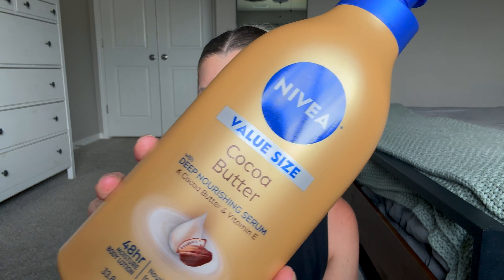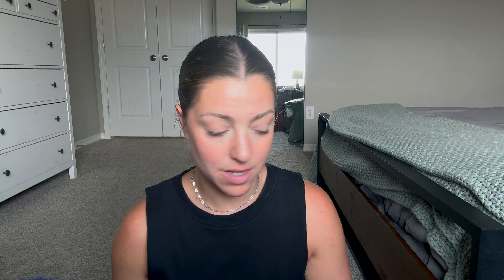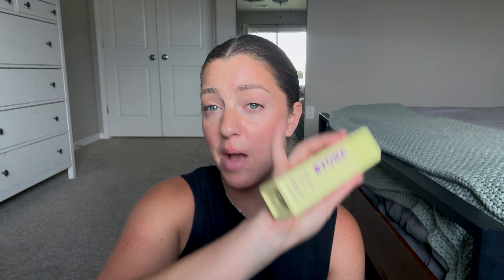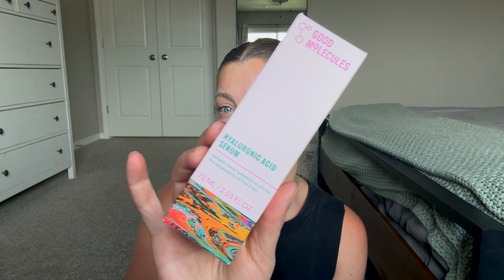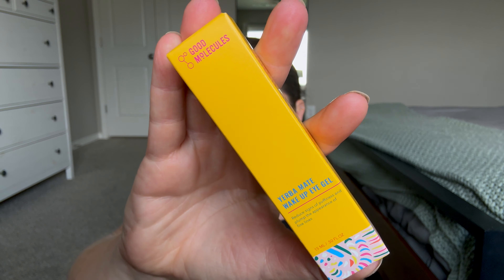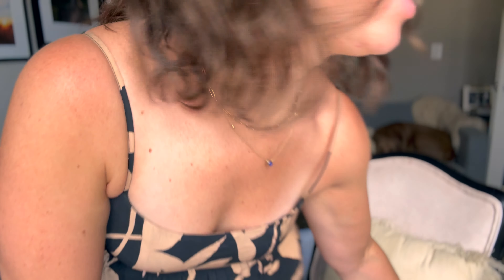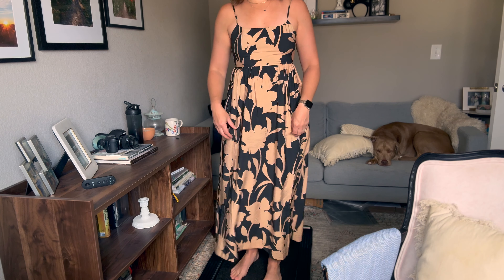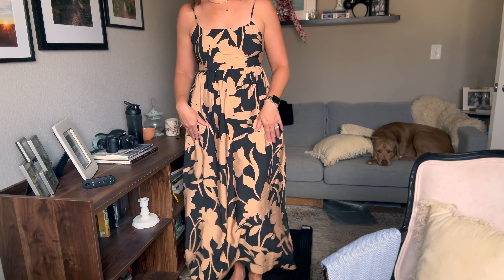WEEKLY VLOG// Life Chats and A Mini Target + Ulta Haul!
Today I am back with a new vlog! I share some life updates and chat while also sharing some new stuff from ulta and target so I hope you enjoy (open for more info)!